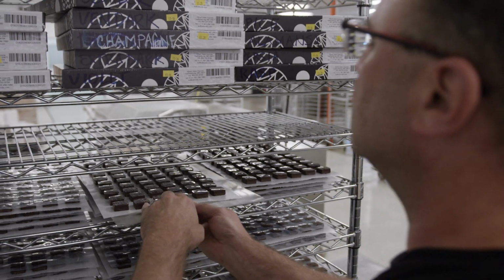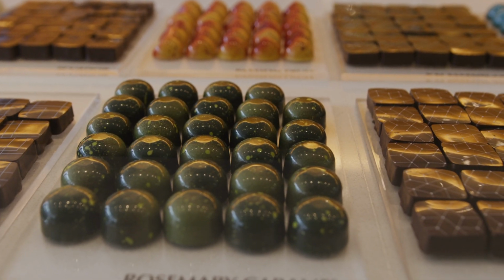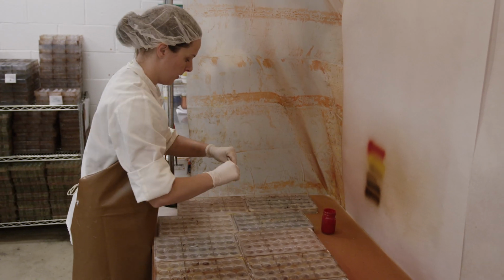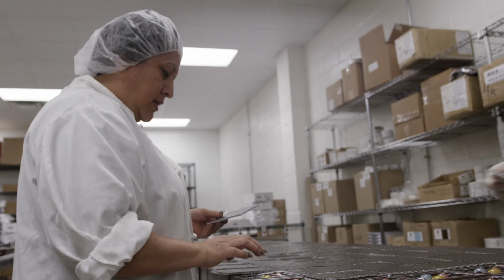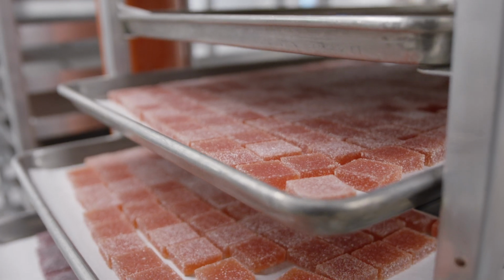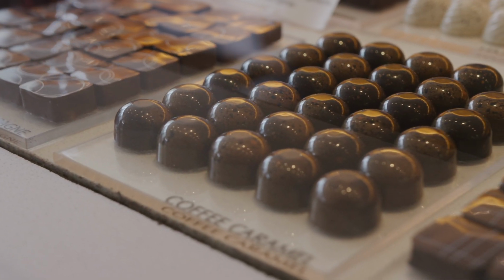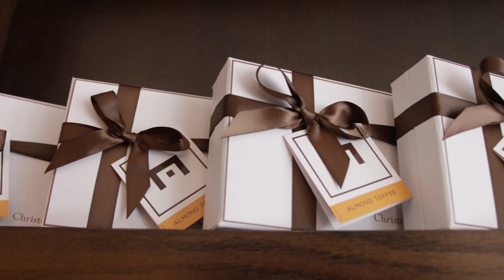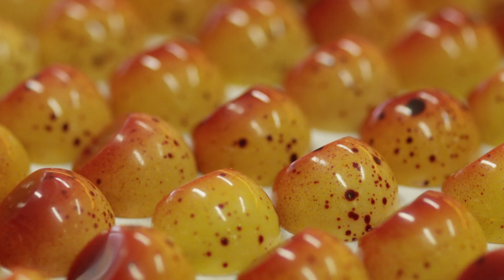The Block II Kansas City II Christopher Elbow Hits the Sweet Spot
For chocolates that would make Willy Wonka’s mouth water, look up Christopher Elbow artisanal chocolates in the Crossroads Arts District. Elbow’s culinary resumé is hefty, working anywhere from a line cook in Lincoln County, to the Vegas strip. Cocoa butter is used to paint their galvanizing bon-bons. Elbow keeps it simple and natural, using real fruit to bring that fresh-from-the-garden taste to the consumer.

“The Block” takes viewers on a journey through Kansas City’s streets to get a sense of the people and cuisine ― the fabric of KC’s neighborhoods. But this isn’t just a food show. There’s history, culture, and unknown facts about Kansas City. You’ll go inside kitchens, see how food and drink products are made, and peek into of the lives of everyday Kansas Citians working in the service industry.

“The Block” is a series produced by G10 Creative. Watch for Flatland digital shorts on Fridays through September 5. Then watch KCPT at 7:30 p.m. on September 5, 12 and 19 for full 30-minute shows.